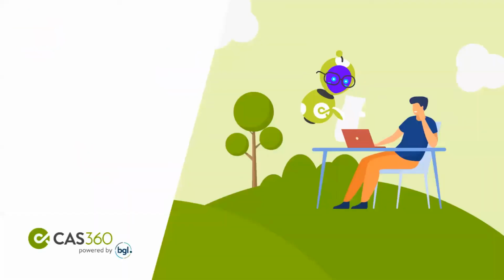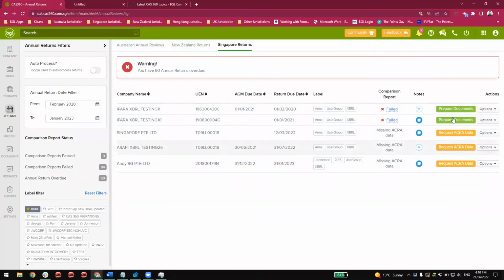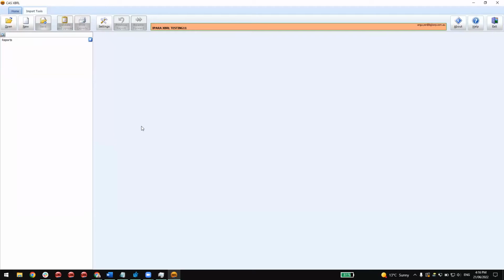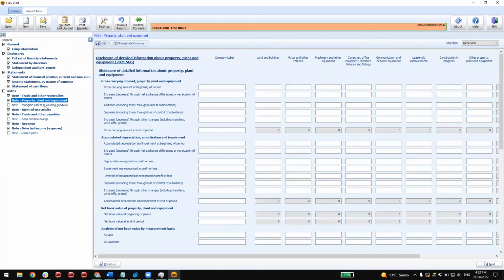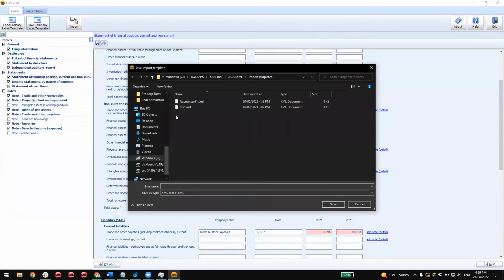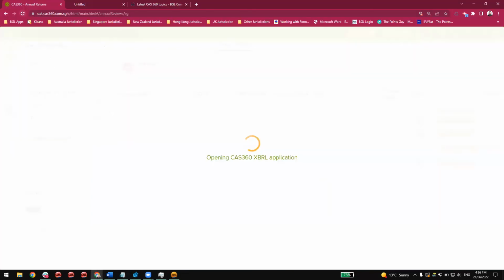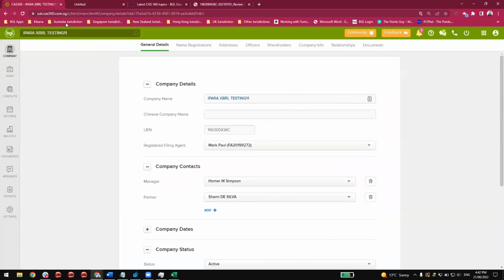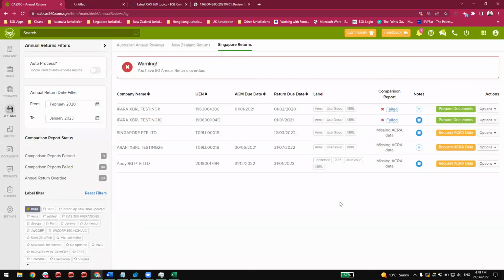CAS 360 Singapore | Lunch & Learn Session - June 2022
CAS 360 Lunch & Learn recording - June 2022.

Topics covered:
- Downloading and installing the XBRL tool
- Creating and loading a new XBRL file
- Importing and tagging FS
- Validation and upload
- Upload tool in CAS 360